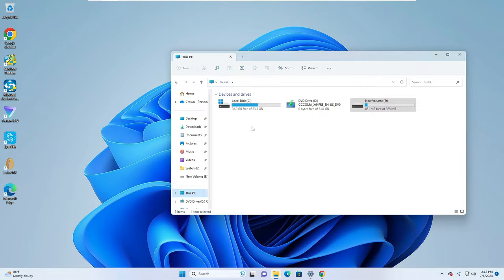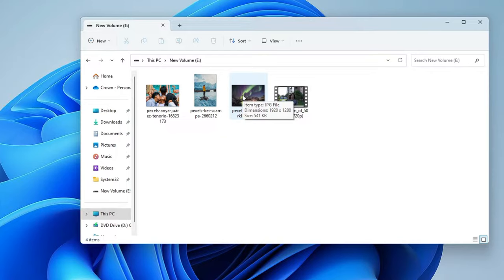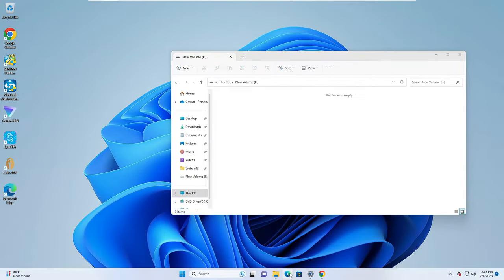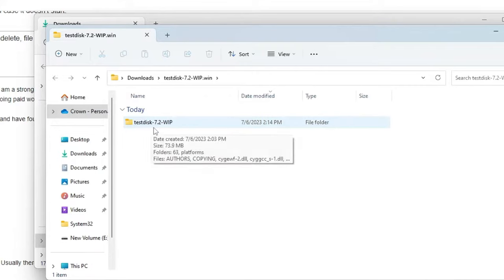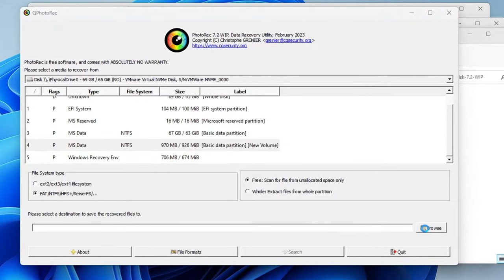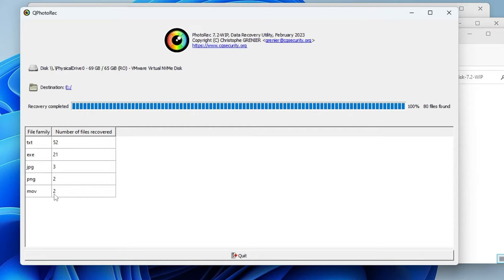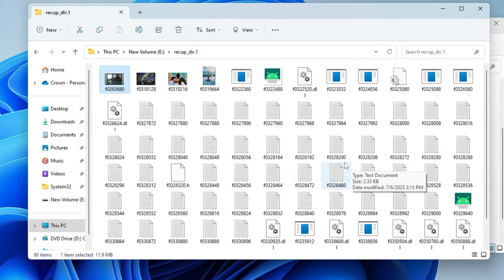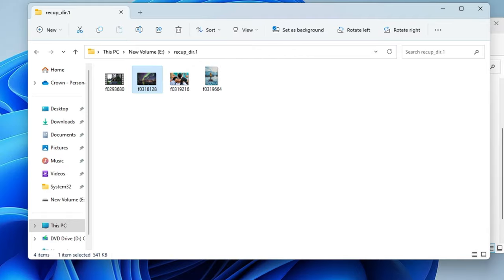Recover Permanently DELETED Photos & Videos FREE (2024) Windows PC & Laptop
Have you accidentally deleted precious photos and videos from your computer? Don't worry, I've got you covered! In this video, I will guide you step-by-step on how to recover deleted photos and videos for free from your PC. Say goodbye to the panic of losing important memories and let me show you the simple techniques used by professionals to retrieve your lost files. Join thousands of satisfied users who have successfully recovered their data using these methods. Don't miss out on this opportunity to rescue your precious memories – watch the video now!

☑ Watched the video!
☐ Liked?

How can I recover permanently deleted photos from my computer for free?
How can I recover deleted pictures and videos for free?
How can I recover permanently deleted videos from my computer for free?
Can I recover deleted photos from PC?
deleted photo recovery online free
how to recover deleted photos from computer without software